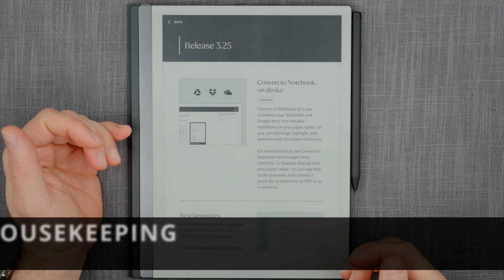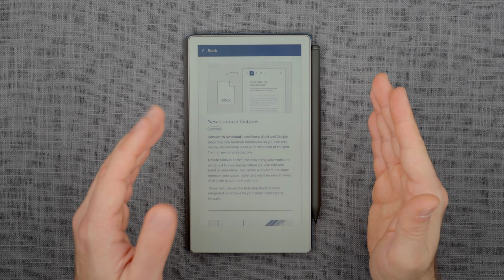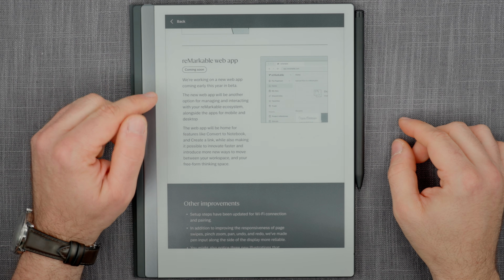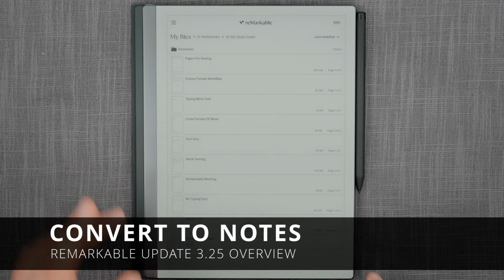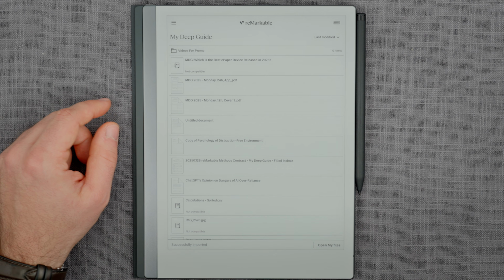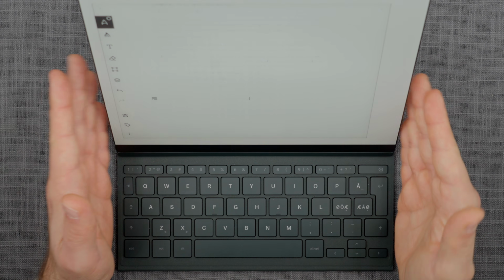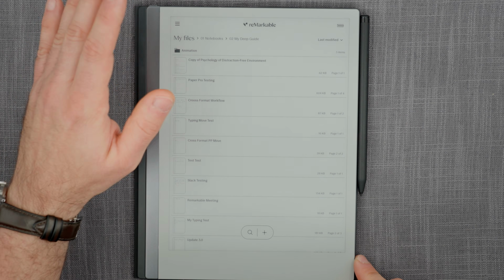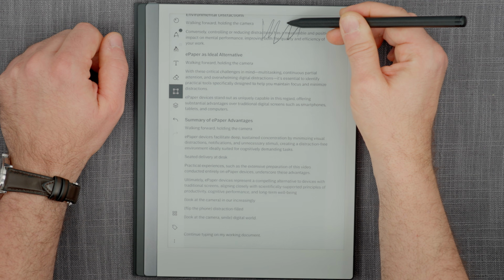Remarkable Update 3.25 Overview: Convert to Notes, Share Notes as Web Page, and More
00:00 Intro
00:41 First, Housekeeping
06:46 Tags!
08:01 Convert to Notes
13:25 create a link
15:46 Scrolling With Selection
19:11 Summary

Remarkable platform has had a couple of updates in the past few months, and with the update 3.25, they have brought the ability to convert documents to notebooks directly on your device (kind of). Let's check out what did the last three updates bring to the Remarkable ecosystem.